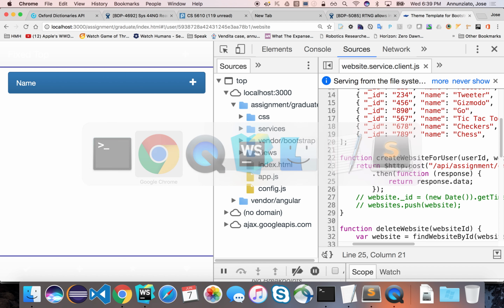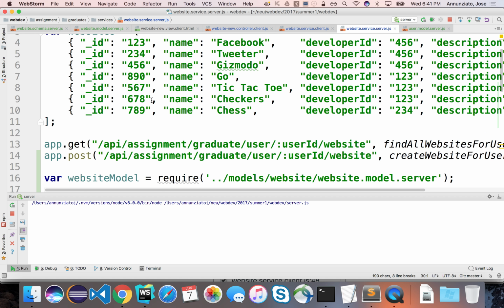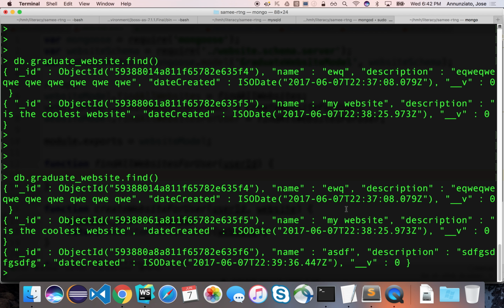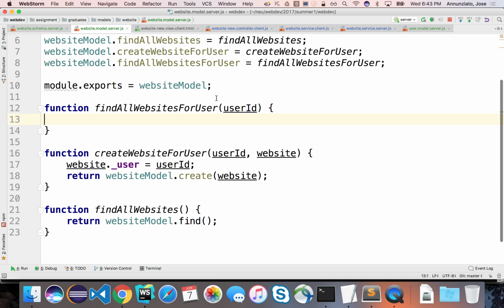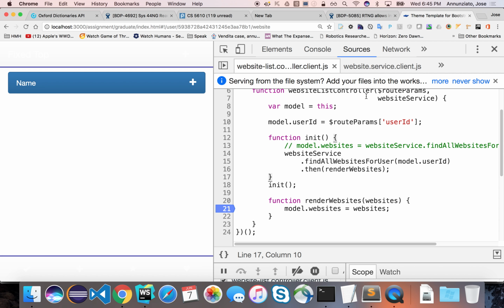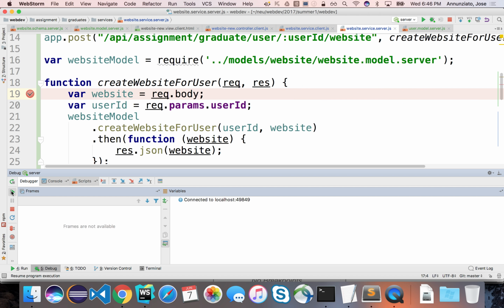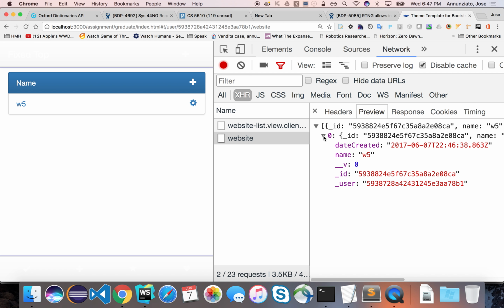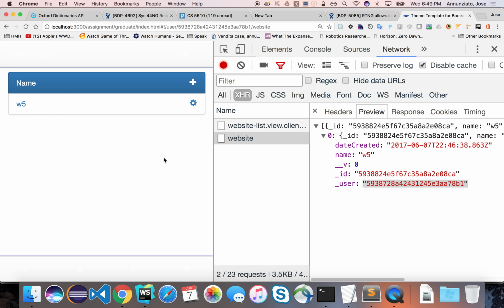5.13 find websites for user using mongoose in a MEAN app - graduate webdev summer 1 2017